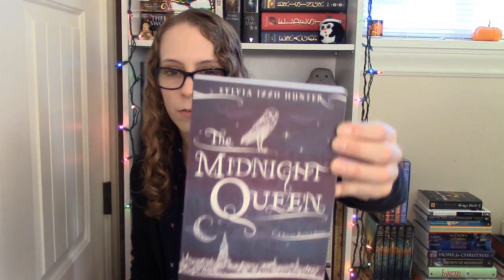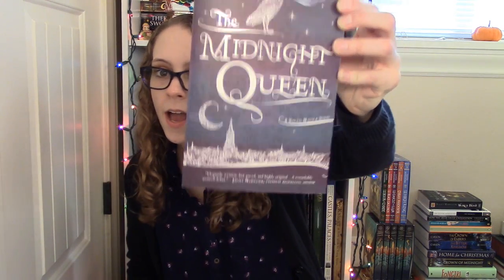The Bookshelf Yearbook Tag!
I got fancy and added music to my video! Yay!